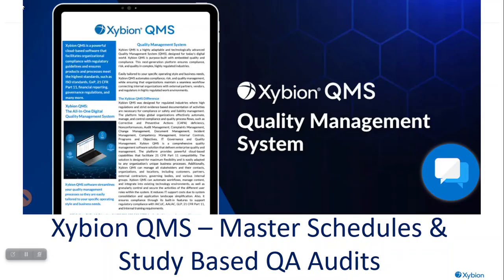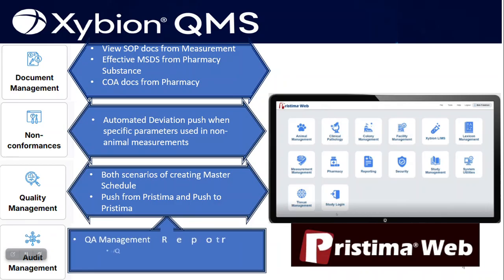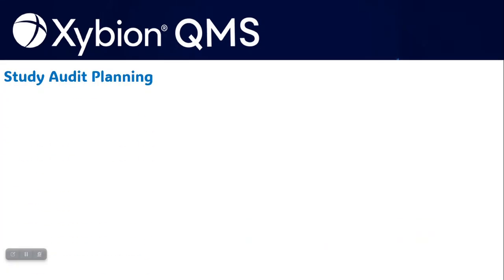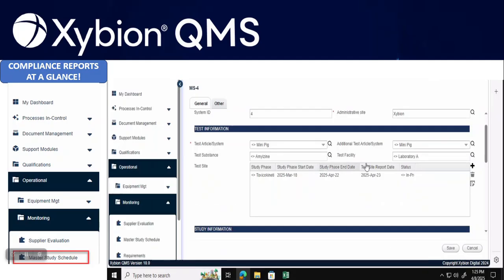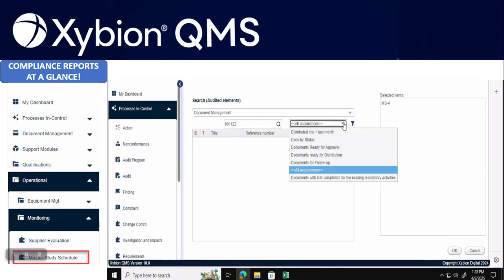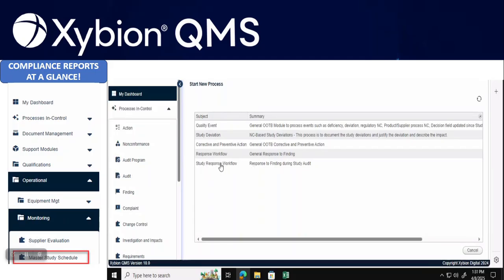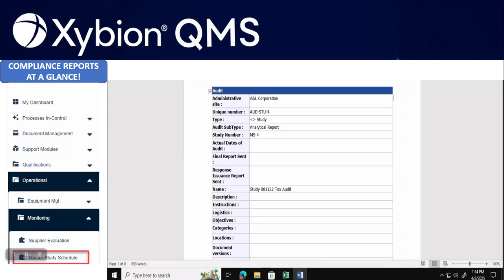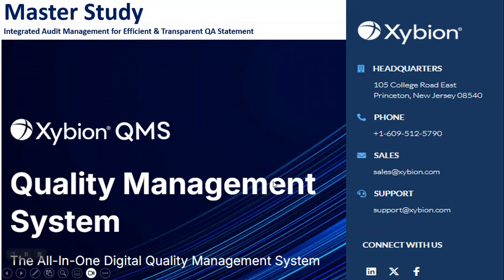Xybion QMS 10 Demo | Master Schedules and Study-Based QA Audits for Regulated Labs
See how Xybion QMS empowers QA teams with intelligent tools for managing Master Schedules and Study-Based Quality Assurance (QA) Audits. This targeted demo showcases how research organizations and regulated laboratories can streamline planning, tracking, and execution of QA audits across studies and protocols.

With Xybion QMS, you can:

✔️ Create and manage master audit schedules aligned with study timelines

✔️ Link QA audits directly to studies, protocols, and regulatory requirements

✔️ Automate notifications and task assignments for QA personnel

✔️ Track findings, corrective actions, and resolutions in one unified system

✔️ Maintain full compliance with FDA, GLP, and 21 CFR Part 11 standards

Designed for life sciences, CROs, and research labs, Xybion QMS ensures visibility, traceability, and accountability throughout your QA audit lifecycle. No more juggling spreadsheets or siloed tools—this is audit planning made smart, centralized, and compliant.

👉 Ready to modernize your QA processes? Smart audit planning starts here. Book a free demo to connect with our compliance experts.